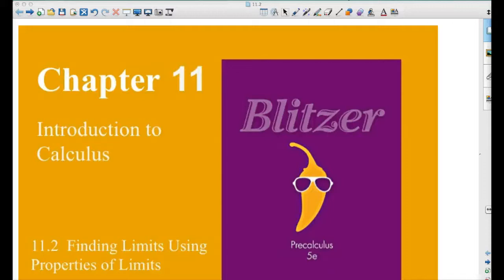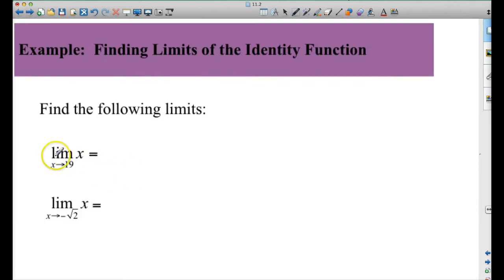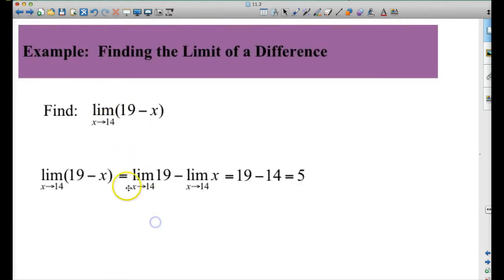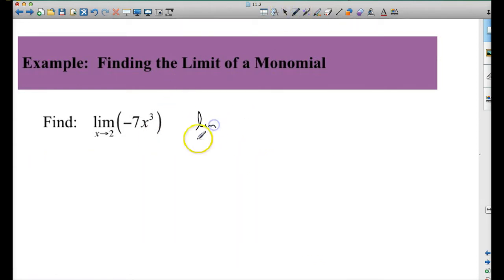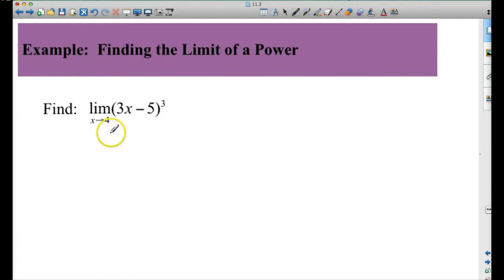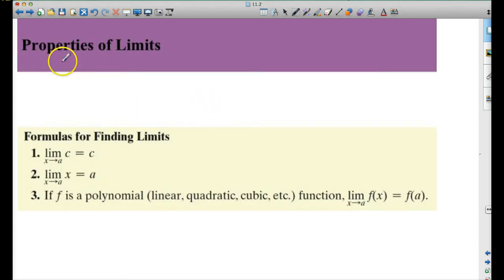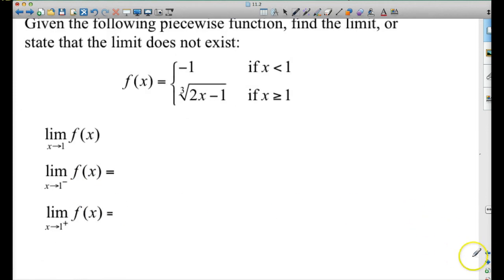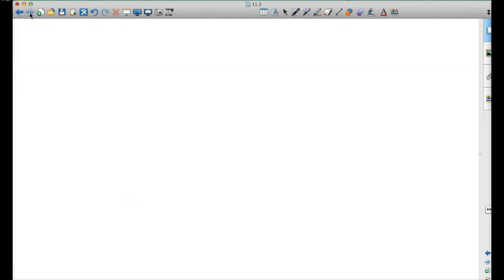11.2 properties of limts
11.2  properties of limts